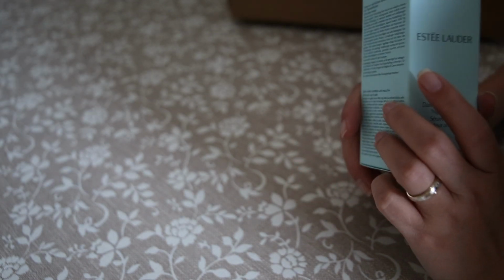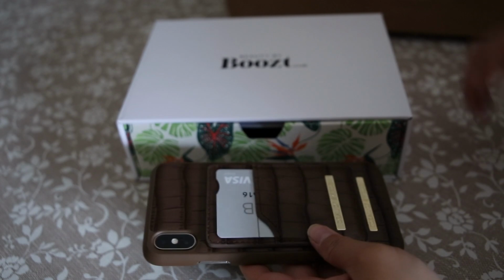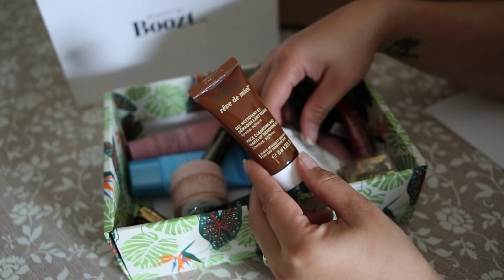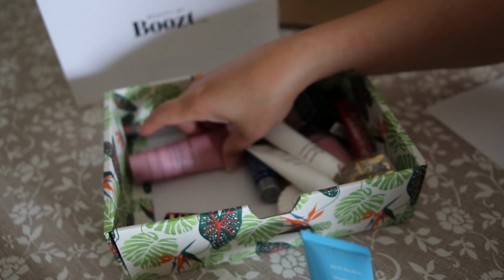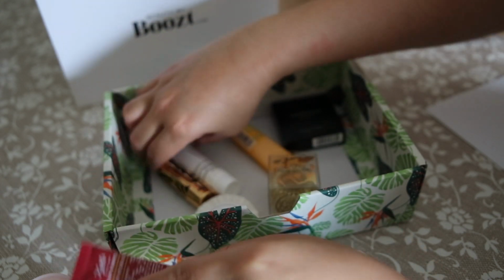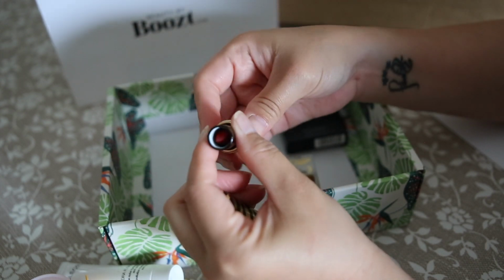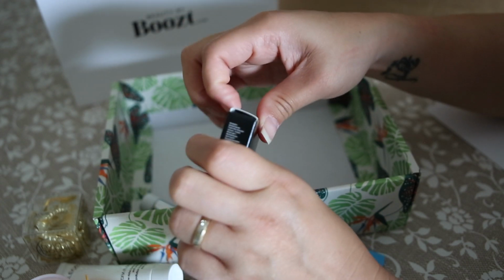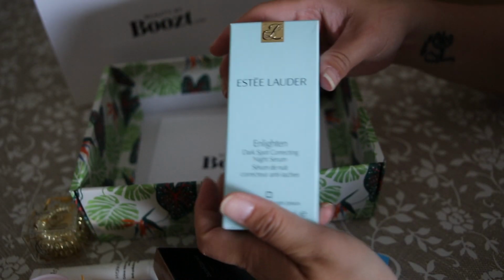Unboxing beauty box from Boozt!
I am unboxing the best beauty box ever containing 18 beauty products. With a purchase from their website, I received these goodies worth kr. 1150.

I just really wanna share what is inside the box. Positive vibes!